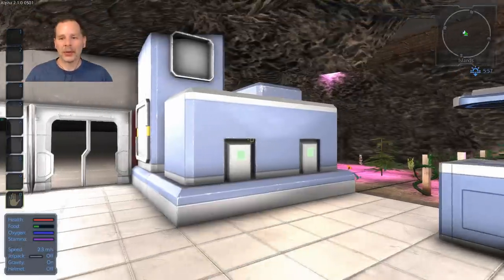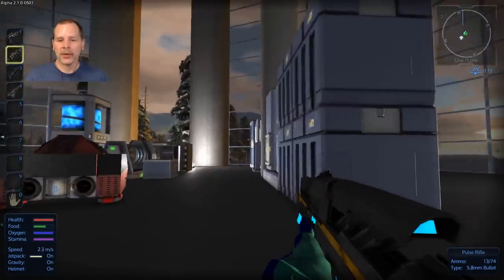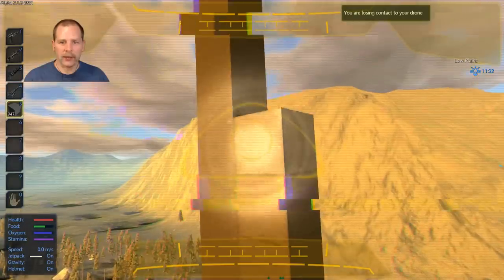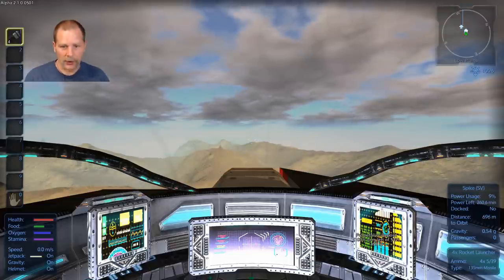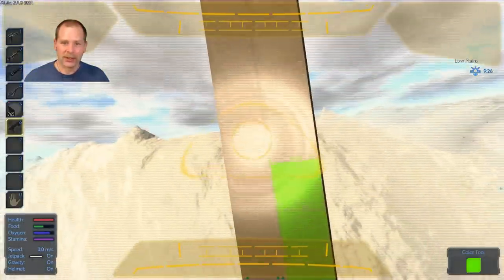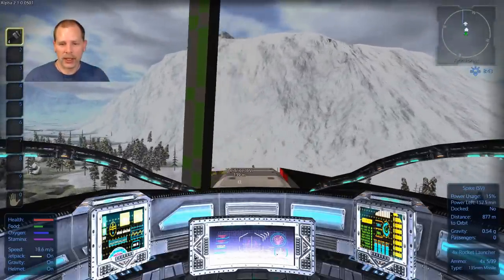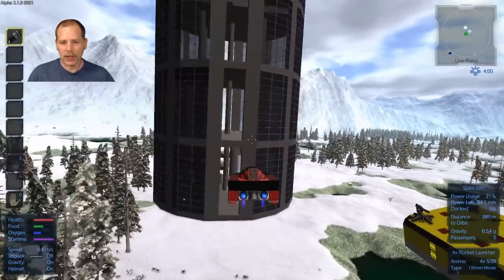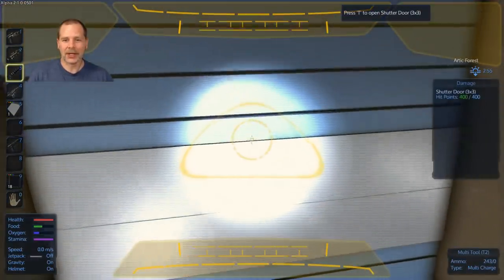Lift Plays Empyrion S4E19 - How Many Floors?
In this episode we move all our stuff to the new base on Ningues and then start building upwards!

Empyrion is currently in alpha. It is a 3D open world, space survival game. You can travel  from planet to space and other planets, and an entire galaxy is planned for future versions. It combines elements of games like Minecraft, Space Engineers, and first person shooters. Gather resources by mining or raiding, craft things you need, and keep up with your oxygen and food supplies while you build hovercrafts, ships, and both land and space bases.